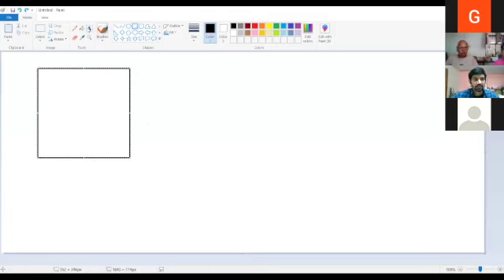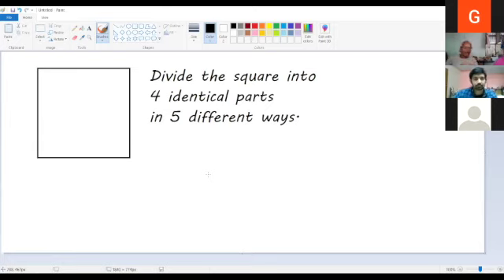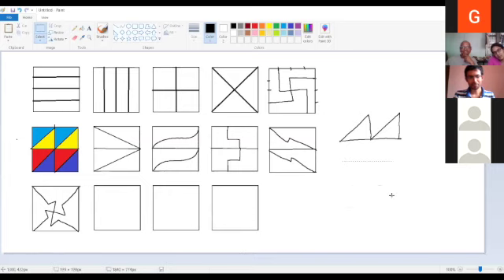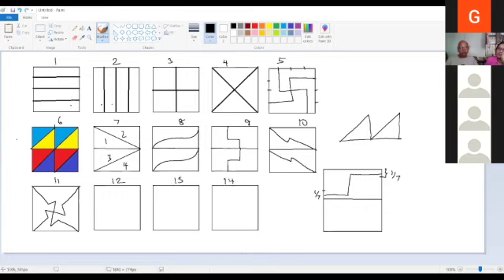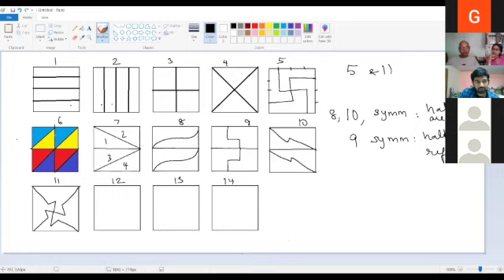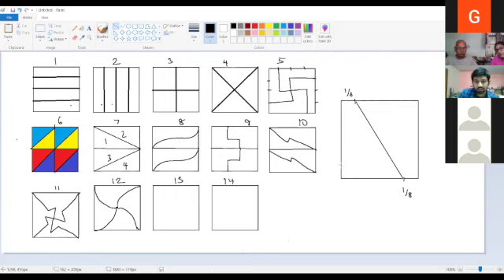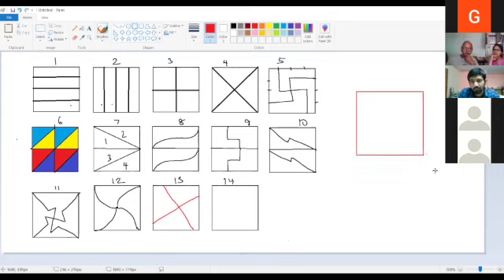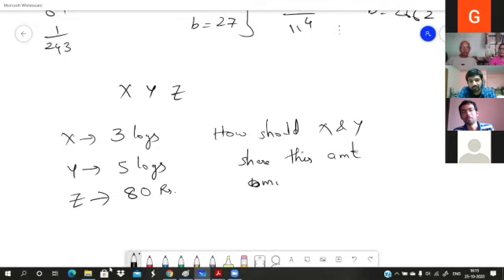Split a square into 4 identical parts - TMC Week 12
Teachers' Math Circle Week 12
In how many different ways can you divide a square into 4 identical parts?